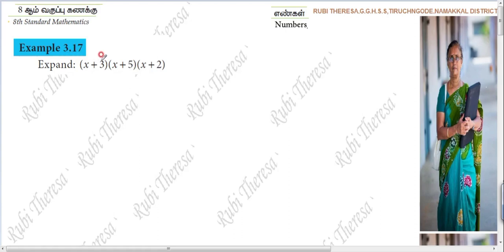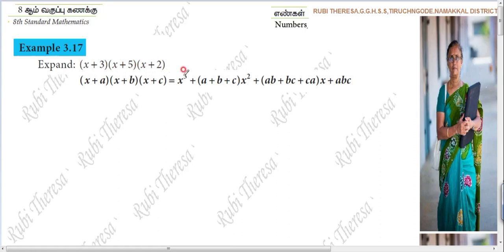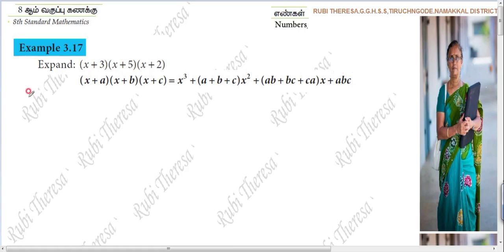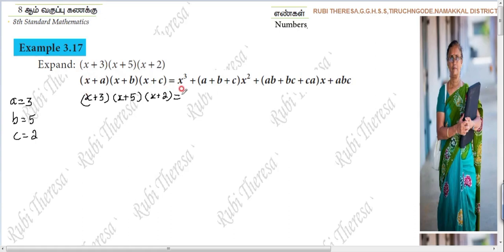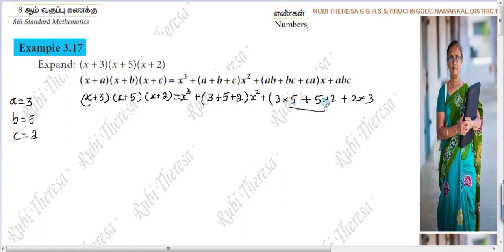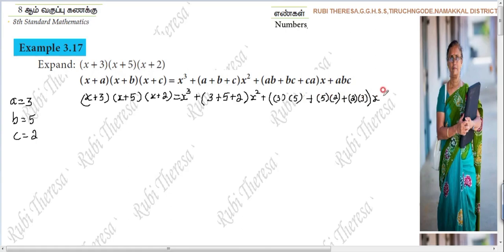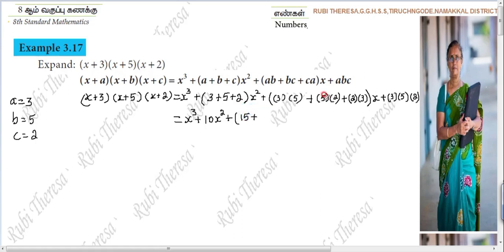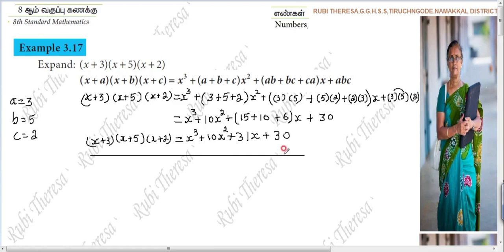8thMaths | ALGEBRA | Example 3 .17 | English Medium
rubimaths Remedial Teaching KALVI TV 19/ 07 /2021